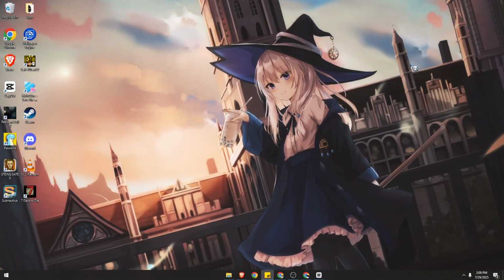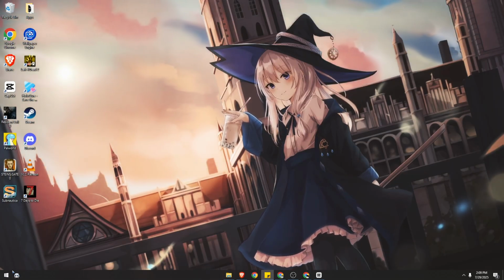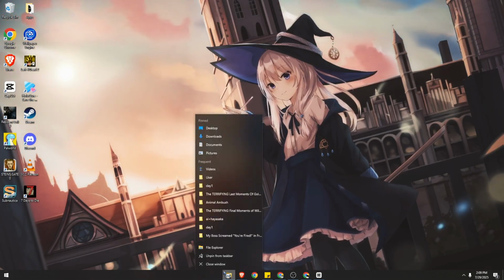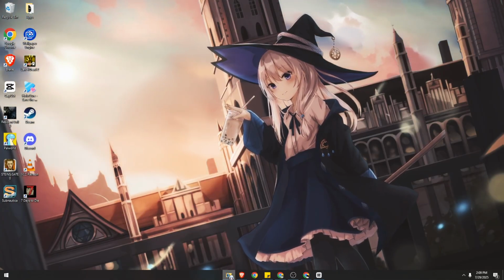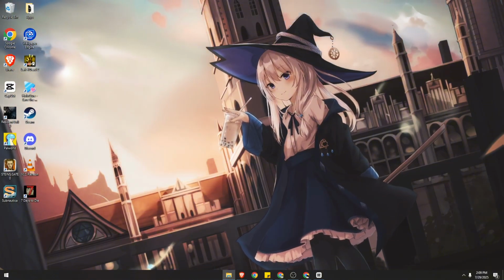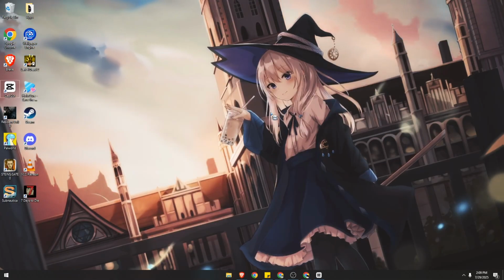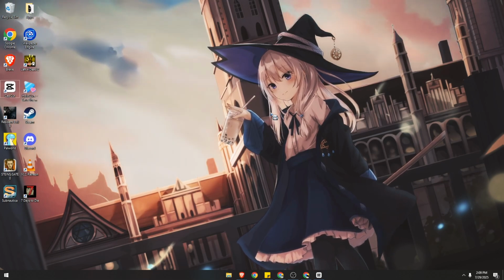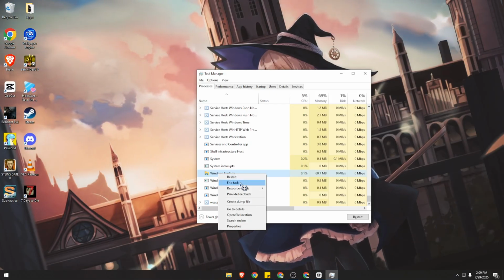How to Fix File Explorer Not Working on Windows 10 – Full Guide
You’ll learn how to troubleshoot and resolve issues causing File Explorer to stop working on Windows 10. This is how to restore normal file management quickly and easily.